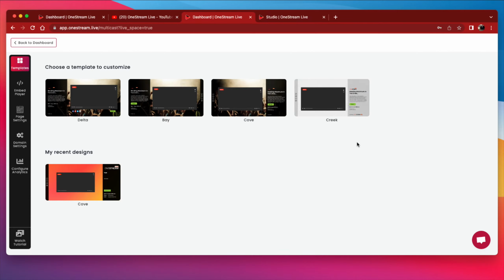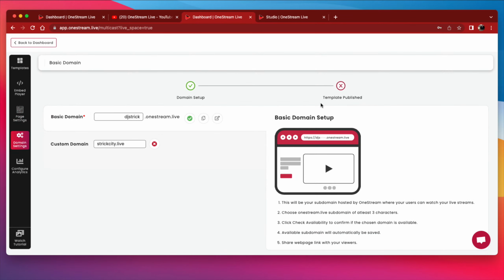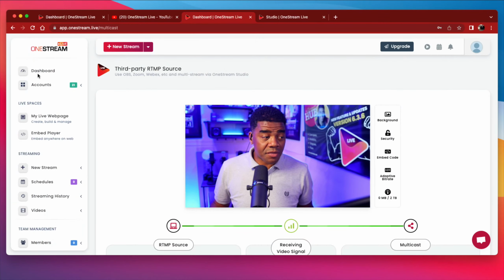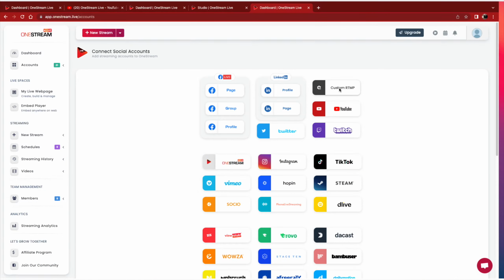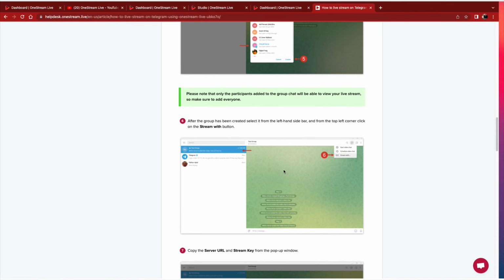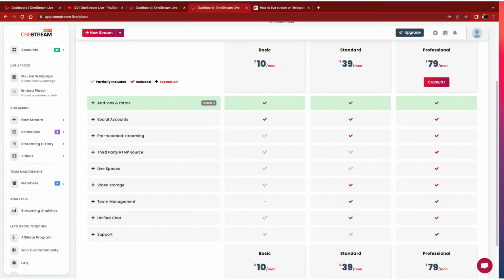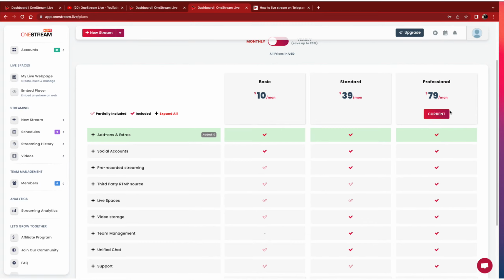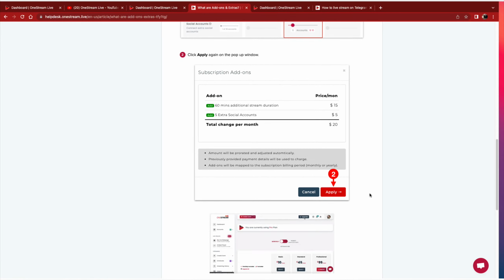New Feature & Update on OneStream Live - v 6.3.6 walkthrough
We have released some fantastic updates in V6.3.6. Join us to learn about:
- Telegram Live Streaming
- Live spaces with analytics & tracking
- Advance Authentication & disconnect Feature
- Third-party RTMP Source Dashboard & live stats
- Increased  live streaming duration
- Features unlock for free users: Multistreaming, Pre-recorded Streaming, Third-party RTMP Source, Live Spaces

Go LIVE in Real-time or with a pre-recorded video to any socialmedia platform.